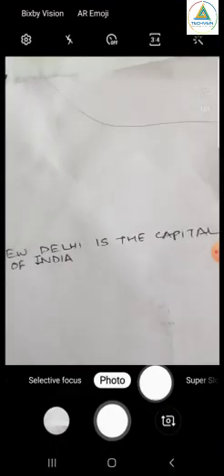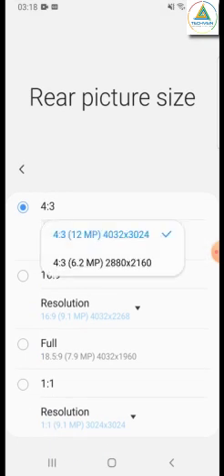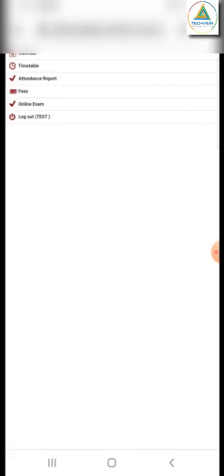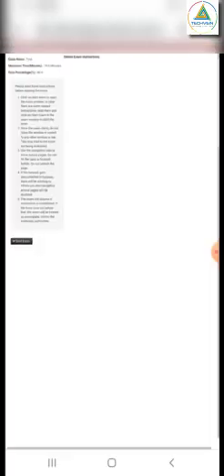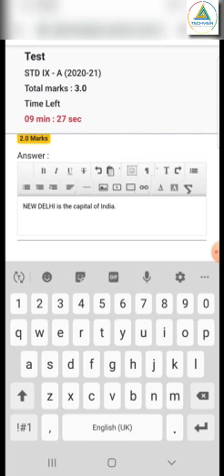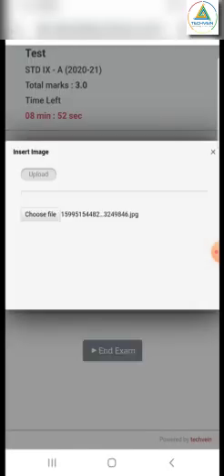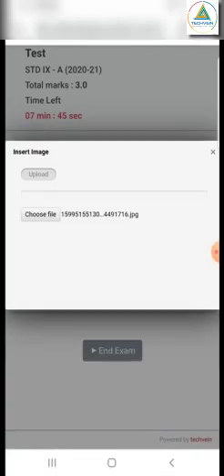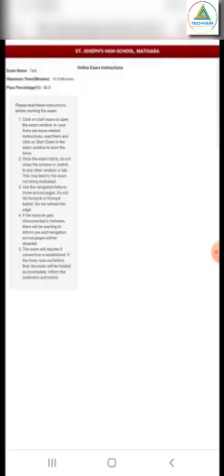How to attempt descriptive question in online examination in Mobile